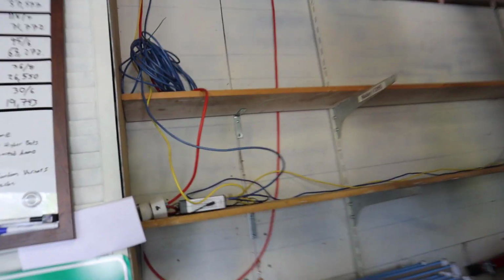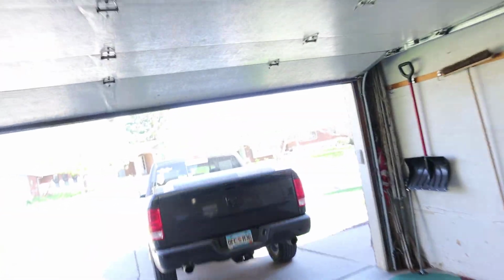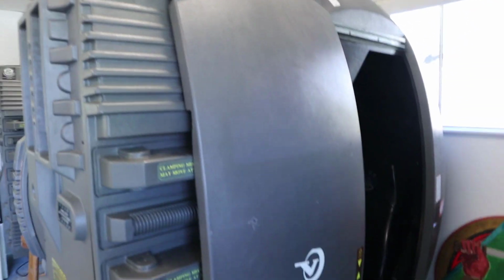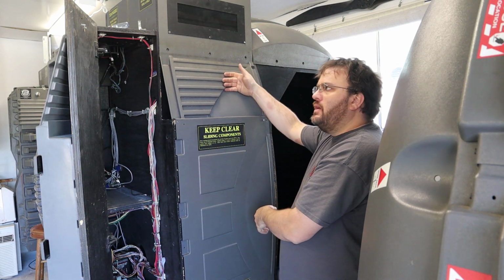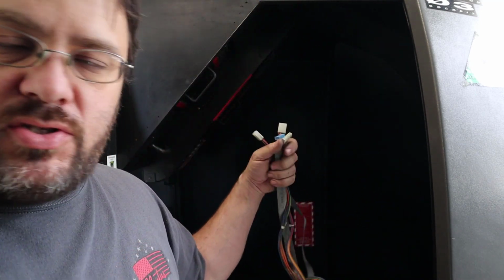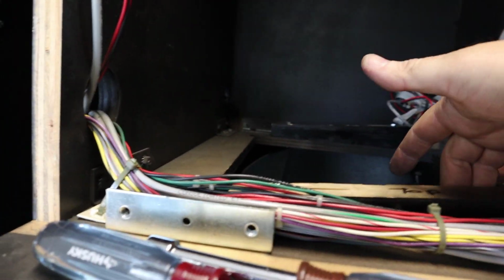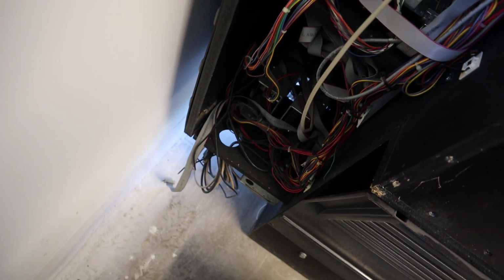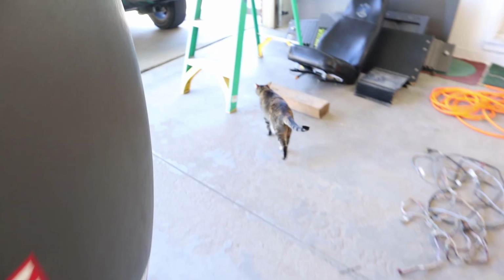Garage Remodel, adding 2 additional Battletech Tesla Pods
Remodeling the garage to make room for two additional Virtual World Tesla Pods. to run Battletech and Red Planet.